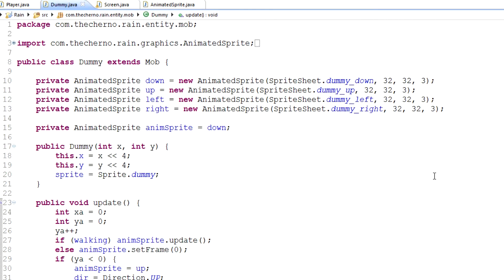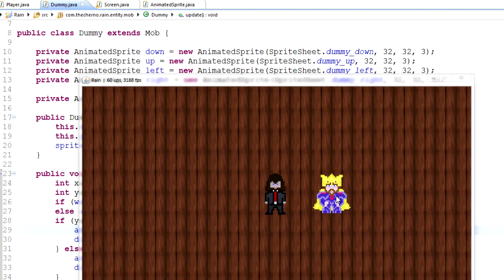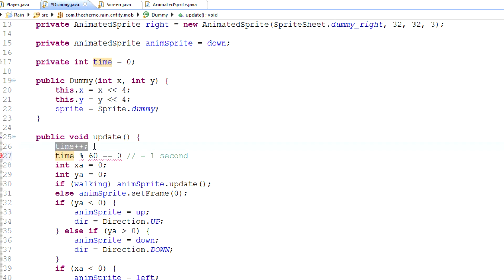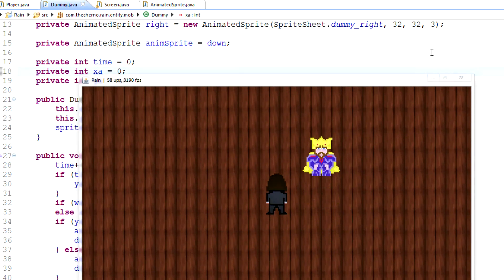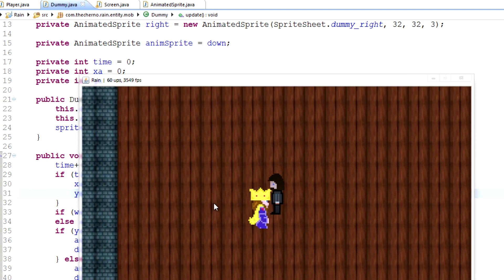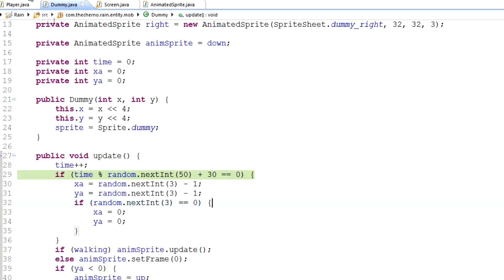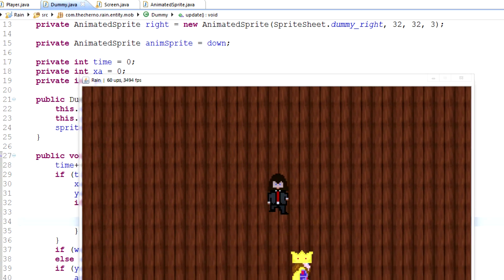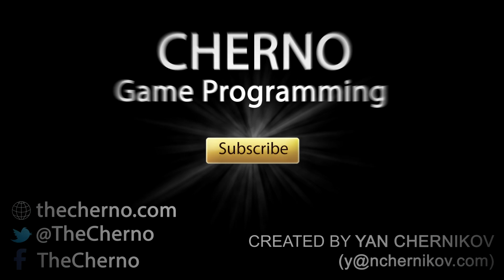Game Programming Episode 92 - Basic Random AI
200 likes = 1 video per day, 300 likes = 2 videos per day!!!

In this video:
- How to implement basic artificial intelligence in a game
- How to add random movement to a mob or non-player character (NPC)